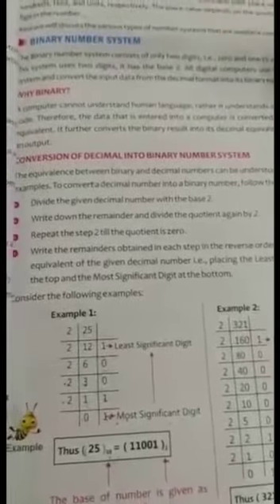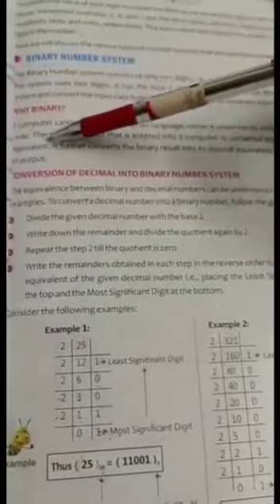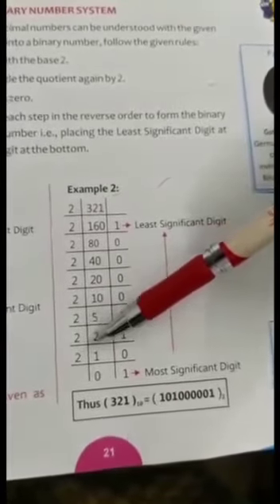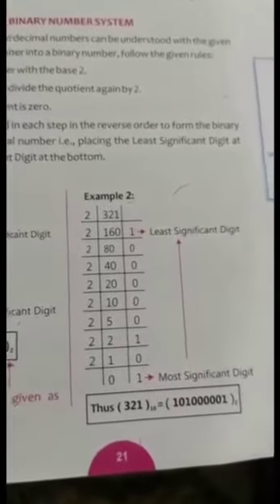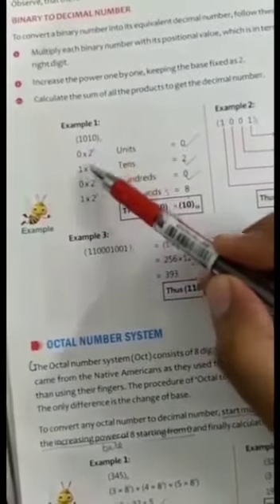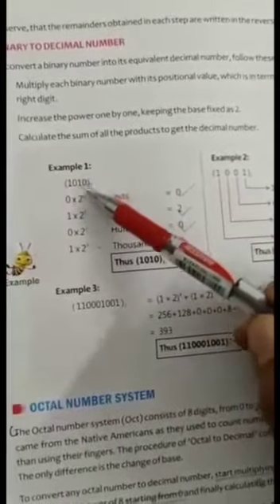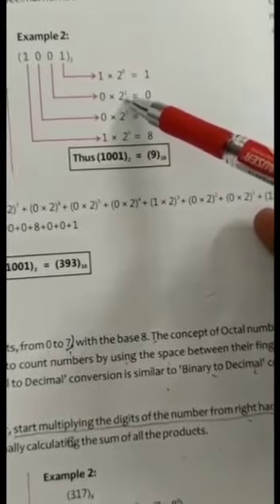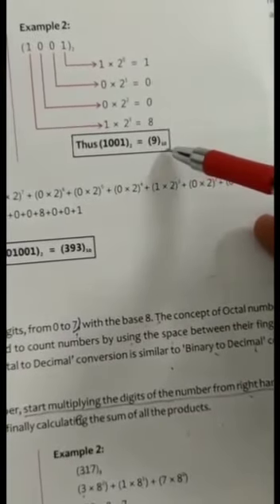Class 8 (Chapter - 2 Number System)